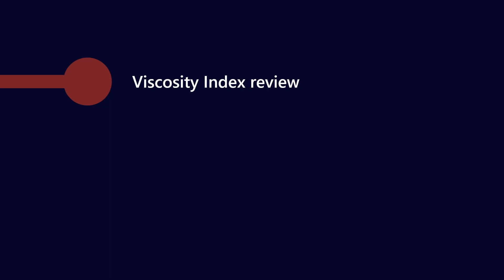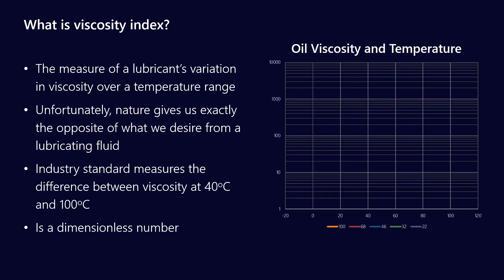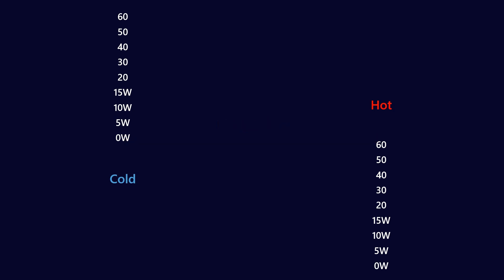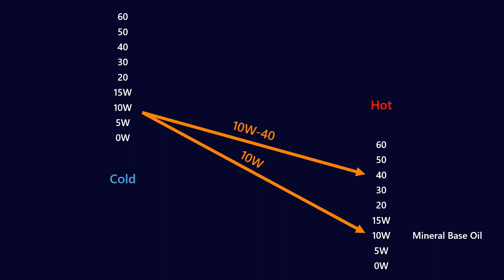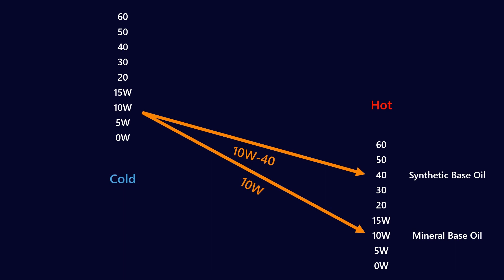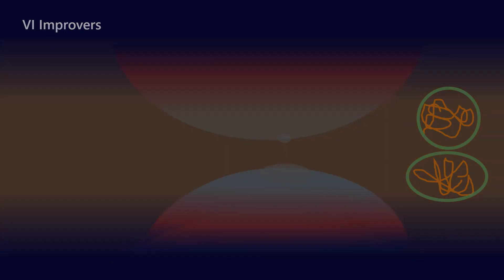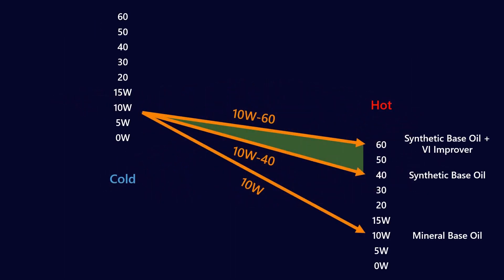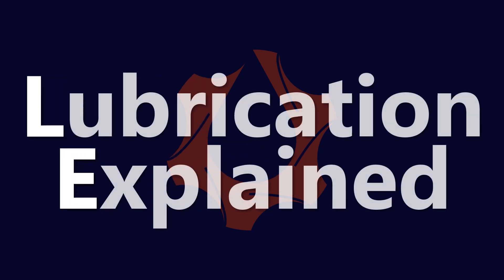How do viscosity modifiers work?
VI improvers or viscosity modifiers (VMs) are widely used in motor oils and industrial lubricants to increase the viscosity index of finished products. However, there are limitations to how much VM additives can achieve, and it’s important to understand how VI improvers act u der different temperatures and shear loads.